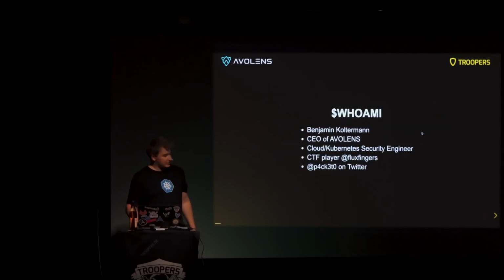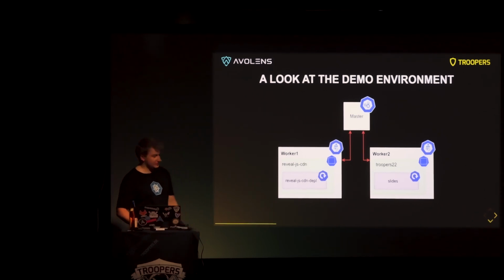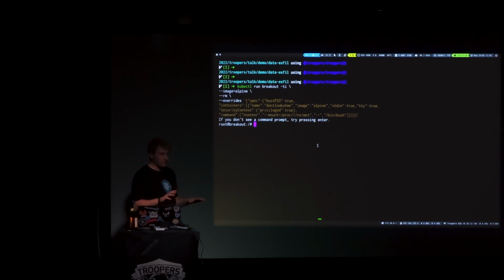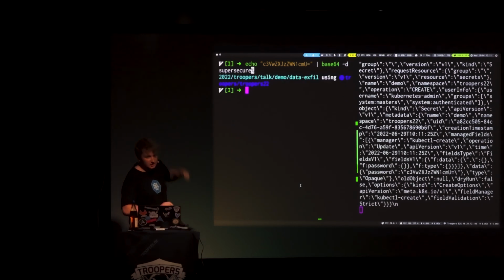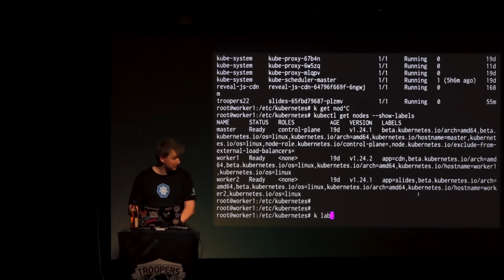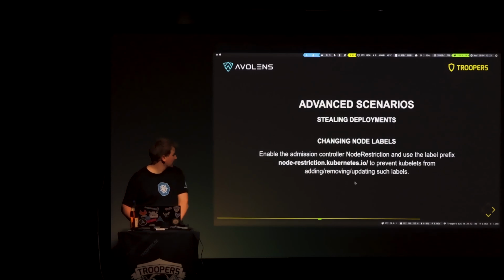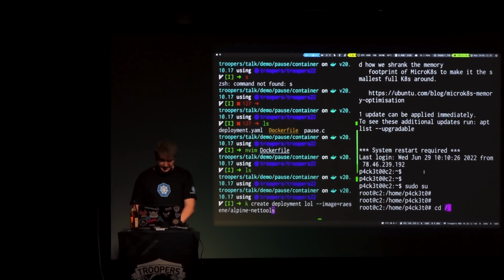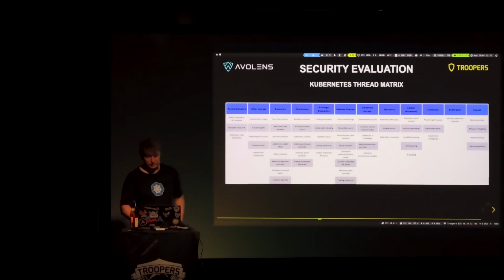TROOPERS22: Hack my Talk! But it's deployed on Kubernetes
Talk by Benjamin Koltermann - 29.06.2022